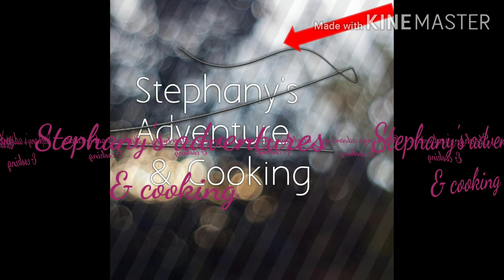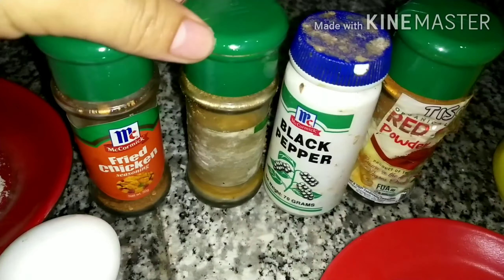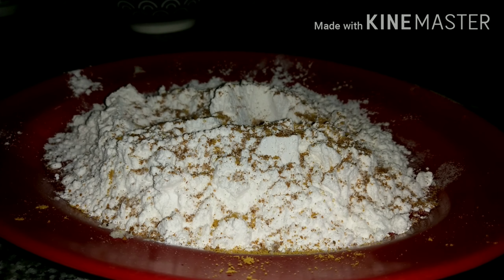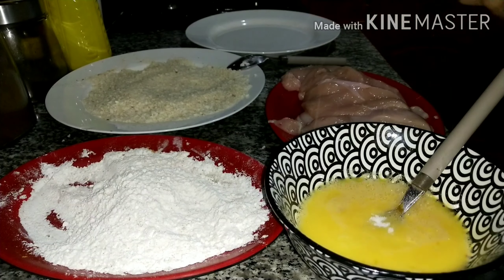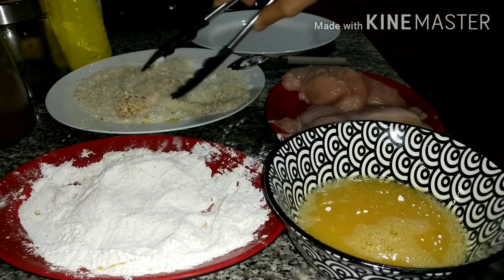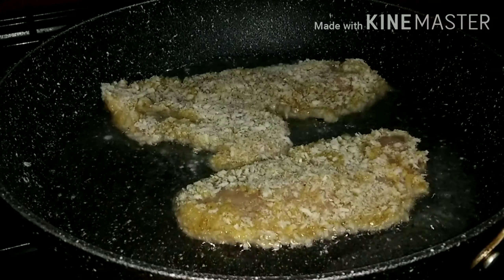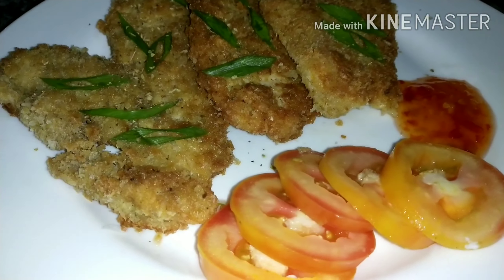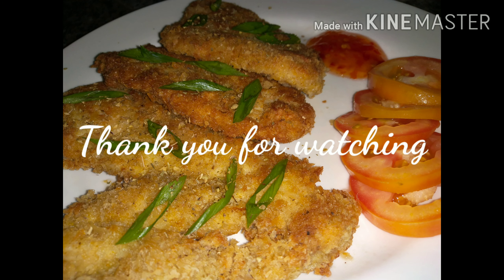How to cook crispy breaded chicken recipe | tender and crispy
Recipes:
2 breastchicken
Bread crumps
3 eggs
All purpose flour
Salt
Chilli powder
Curry powder
Black pepper
Cooking oil